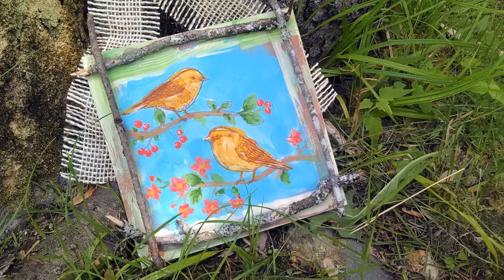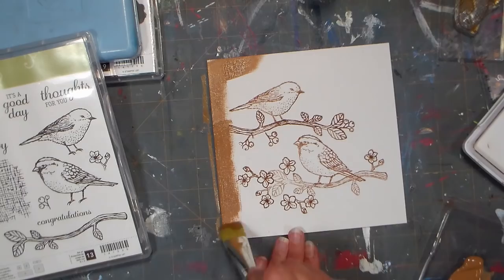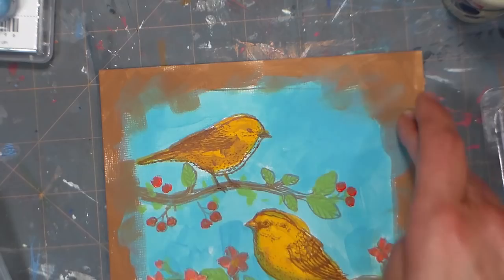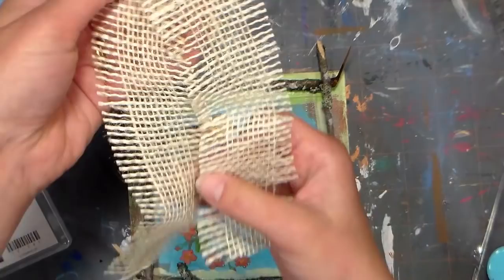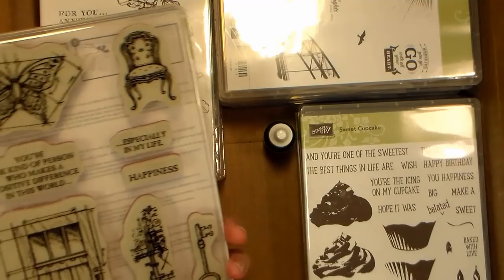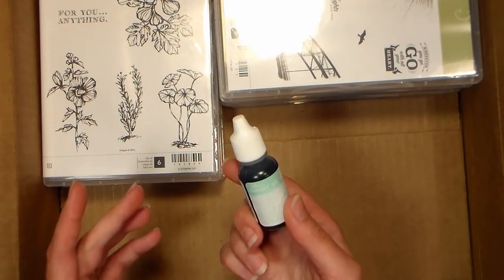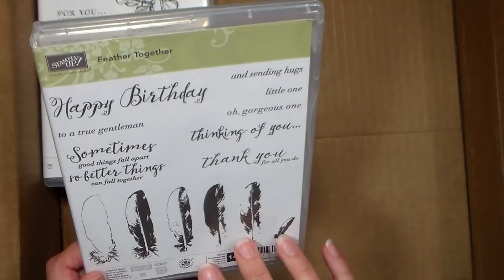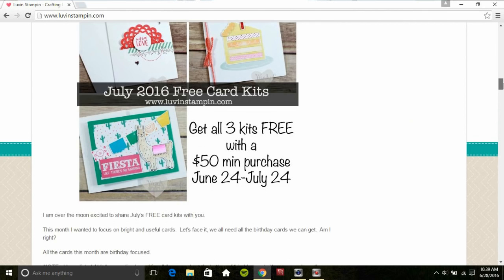Mixed Media Bird Plaque // Vaseline Resist //New SU! Haul!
Mixed Media Bird Plaque // Vaseline Resist //New SU! Haul! Find the products I used from Stampin Up! (Wendy Cranford)

Tutorial is first, hail video starts at 6:30:)

Use the June-July host code to receive free card kits with your orders of $15 or more 64KHQ44Z through 7/24/16

Supplies:
Best Birds Stamp Set *Also available in a bundle with dies and in French
6"x6" Art Bites painting panel
Small branches
Hot Glue
Waterproof ink (Ranger Archival)
Petroleum Jelly (aka Vaseline)
Paint brushes #8, #1 round & 1" flat soft nylon, flat course brush for Vaseline

Products from the Haul in order of appearance *Note, many sets are available in a bundle with matching dies and some sets are available in other languages and wood mounted if preferred.